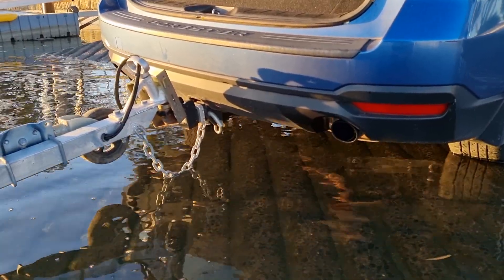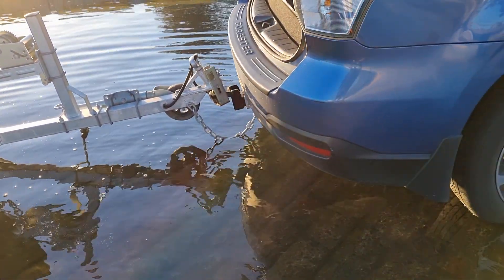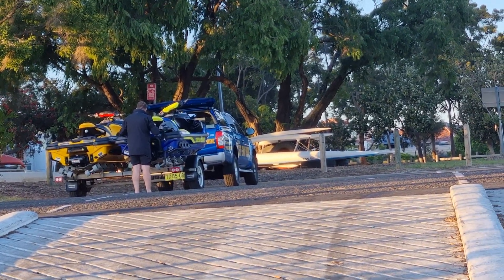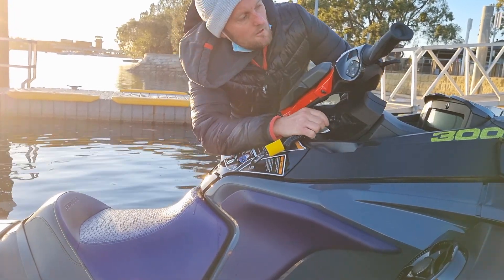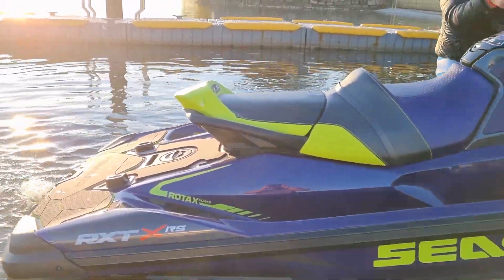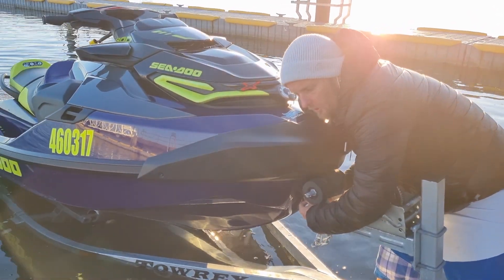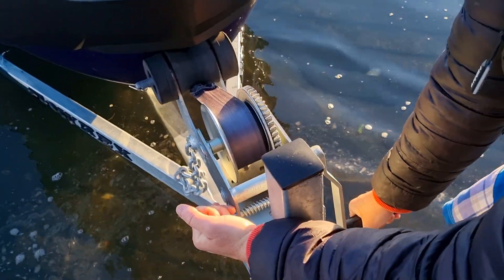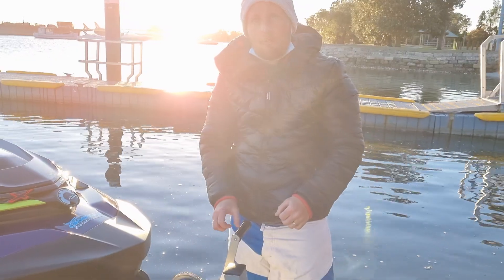Launching a jet ski from the trailer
reversing a jet ski trailer in the boat ramp